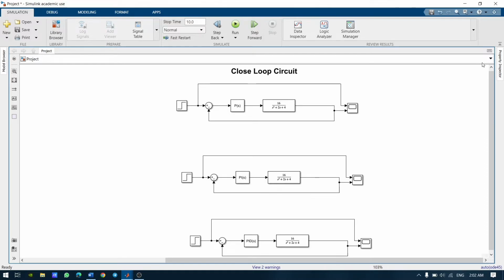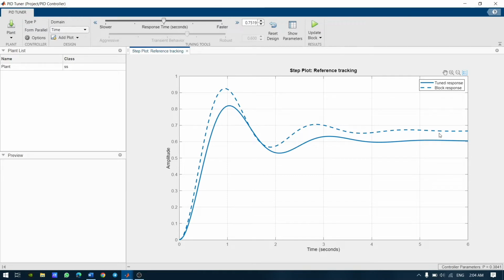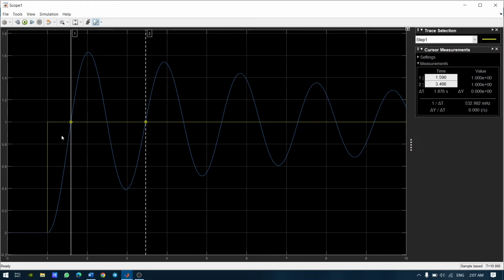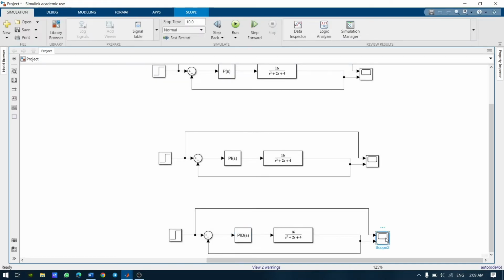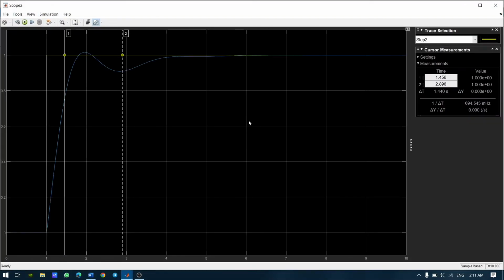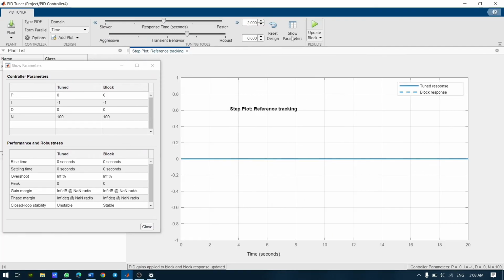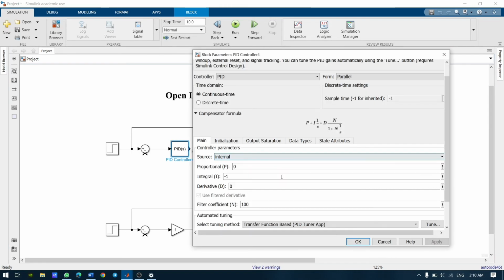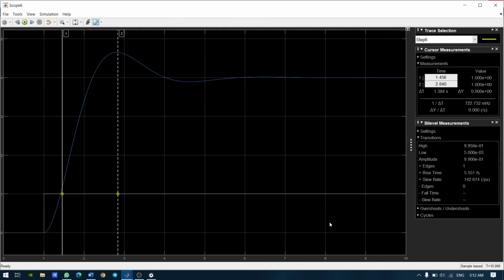Control System- PID Controller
This video is our group presentation for control system